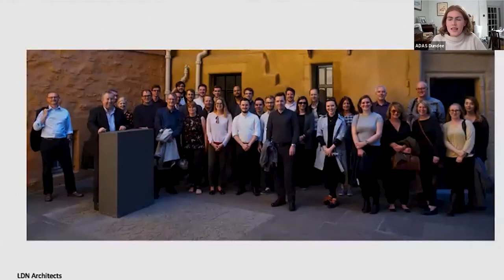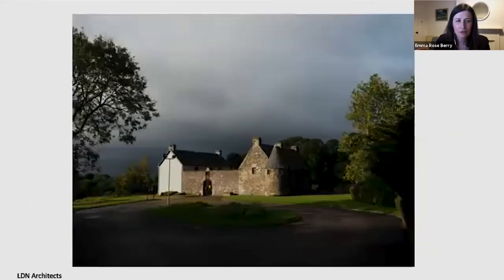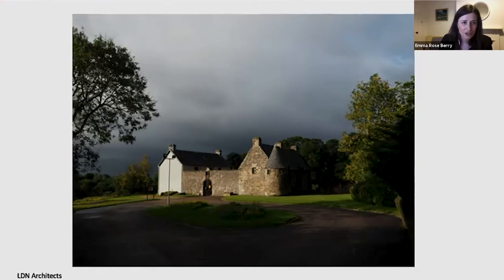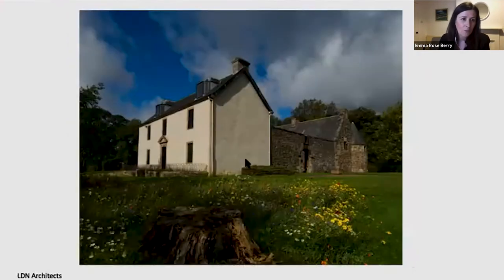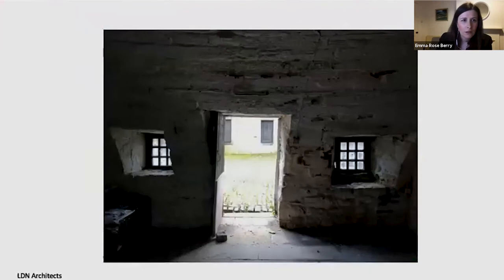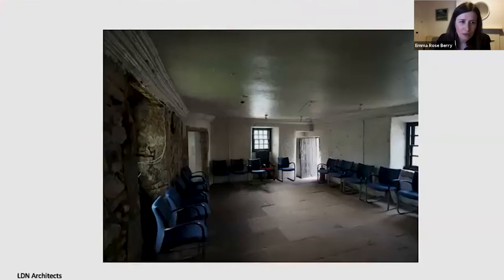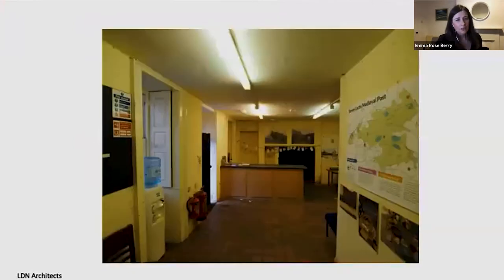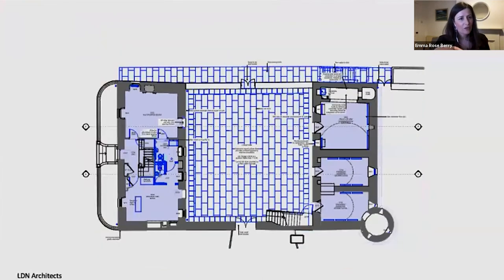REDEFINING HERITAGE - Lecture by Emma Rose Berry from LDN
Emma Rose Berry talks us through how LDN restore and renovate historical buildings.